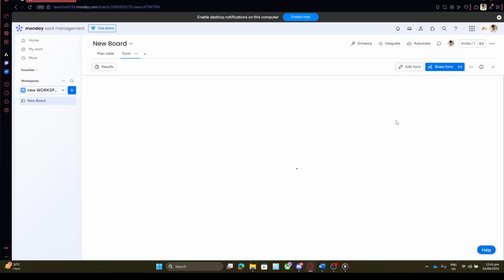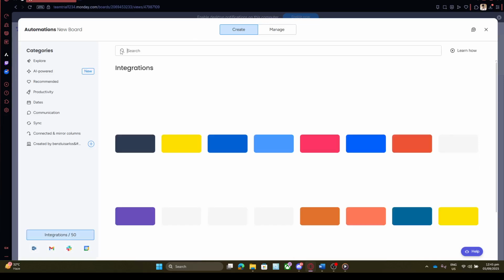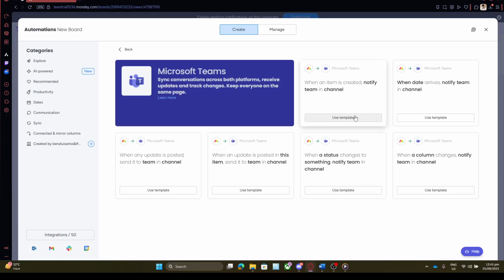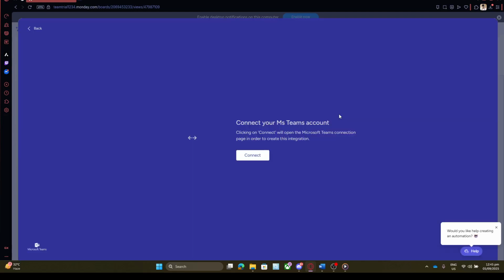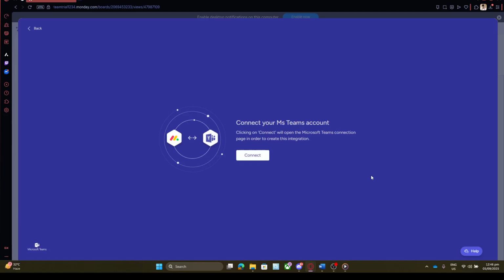How To Integrate Monday.com With Microsoft Teams (Full 2025 Guide)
Want to boost your team’s collaboration? 🚀 In this full 2025 tutorial, I’ll show you how to seamlessly integrate Monday.com with Microsoft Teams so your projects, tasks, and updates flow directly into your team chats.

What You’ll Learn:

✅ Connect Monday.com with Microsoft Teams in 2025

✅ Sync boards, updates, and notifications

✅ Automate workflows for faster teamwork

✅ Pro tips to maximize productivity

This guide is perfect for managers, team leaders, and anyone who wants smoother communication and project management in one place.